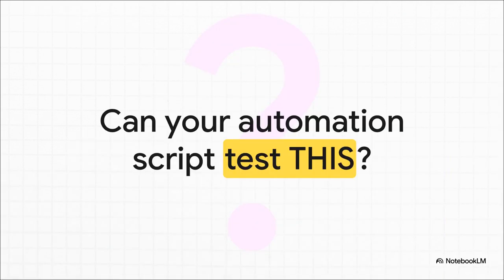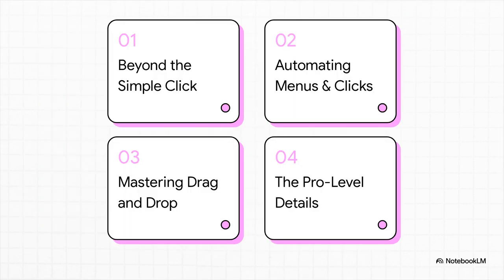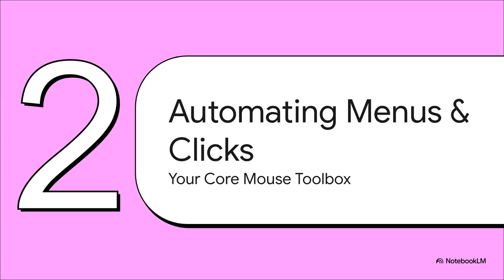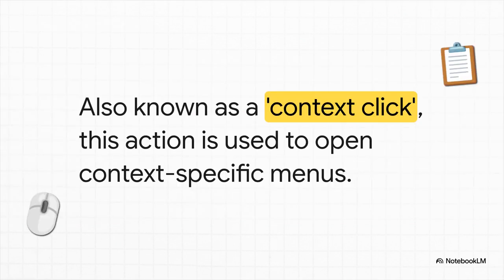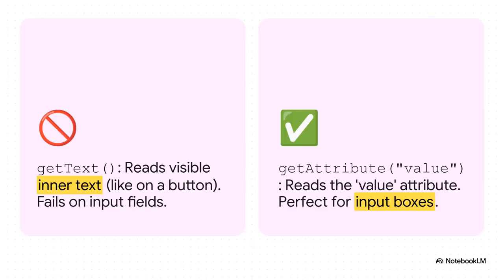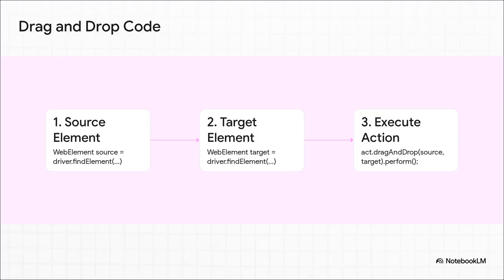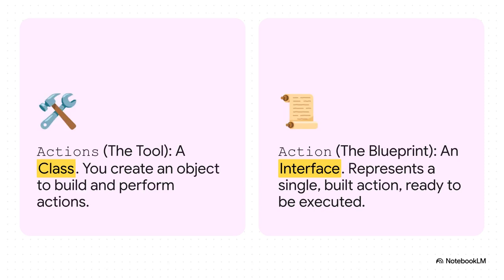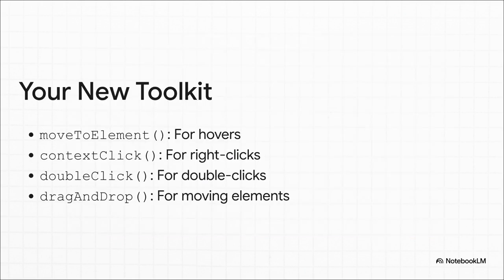36 Selenium | The Actions Class